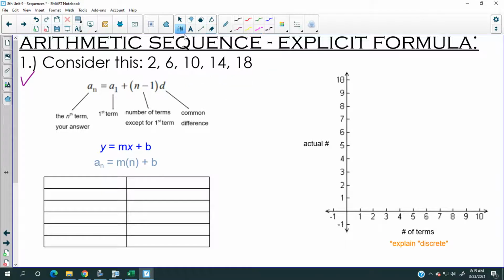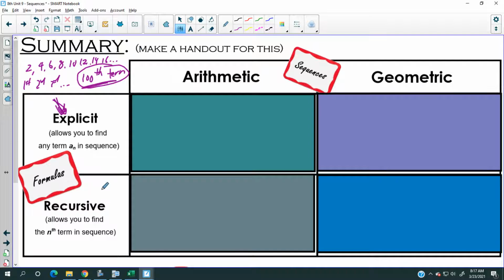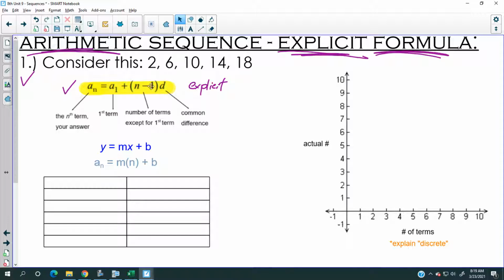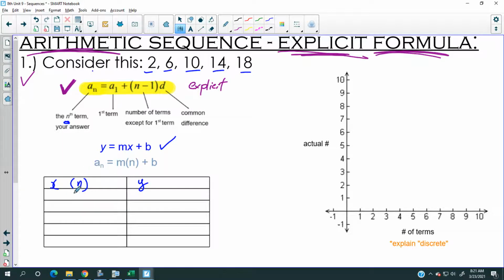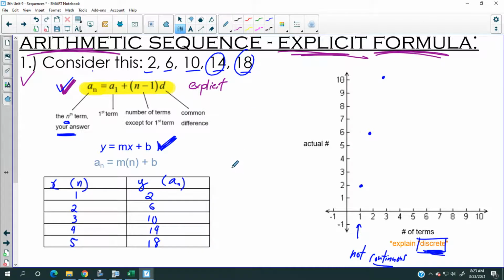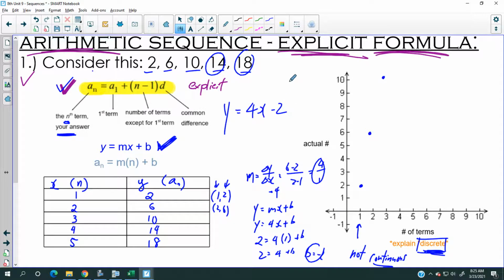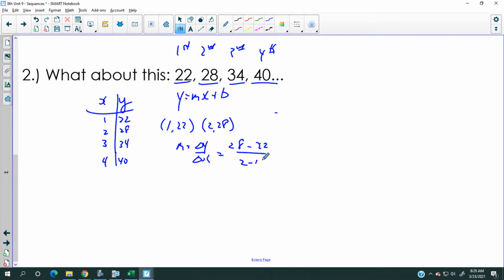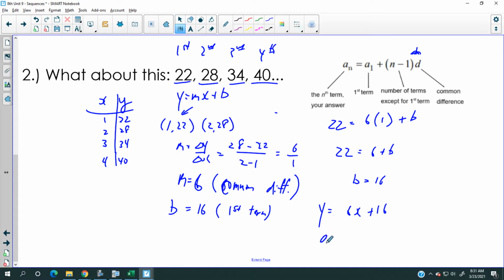8th: Unit 9 - Day 2 (Explicit Arithmetic Sequences day 1)